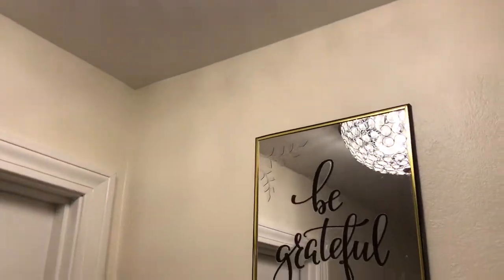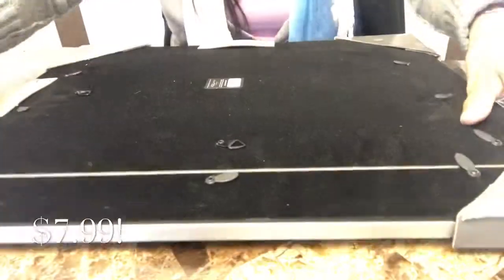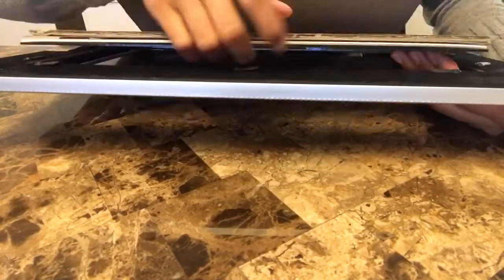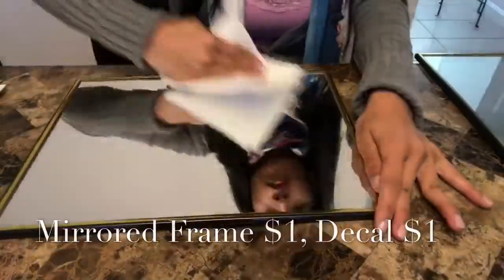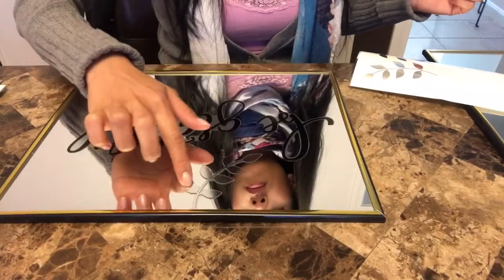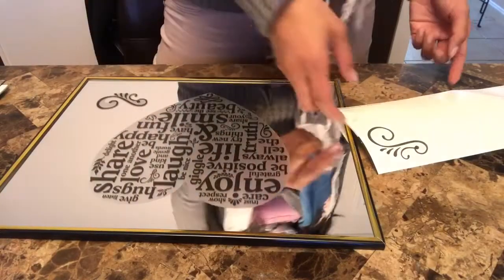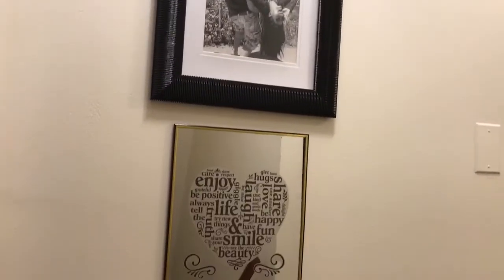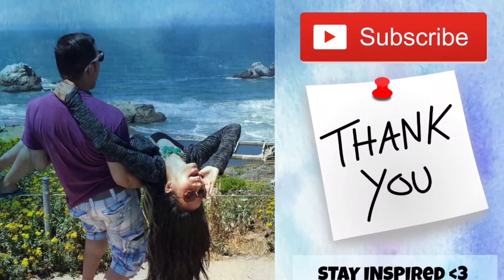DOLLAR TREE DIY: $12 Wall Decor | DIYwithHan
Hey Guys!  I updated the upstairs hallway with some DIY wall decor from the Dollar Tree and Christmas Tree Shop.  The project costed me $12 and added a nice touch to the bare white walls.  It is such an easy diy that you can customize yourself.  Hope you enjoy the video!

Elegant Designs FM1000-CHR Ellipse Crystal 2 Light Ceiling Flush Mount, Chrome

Stay inspired,
Han